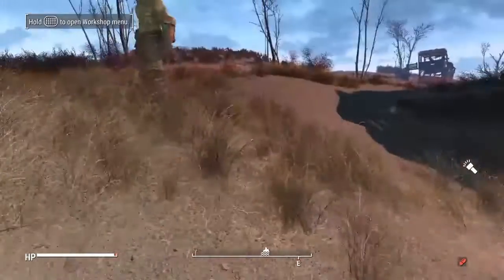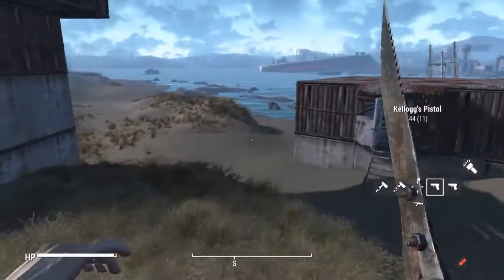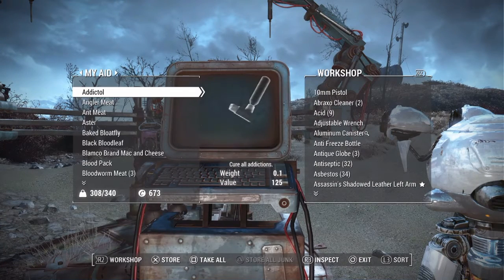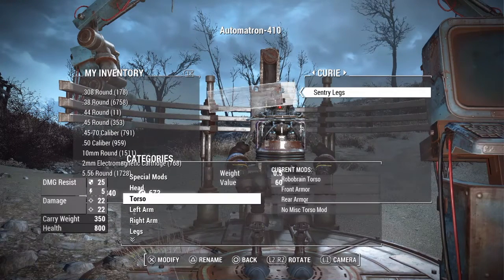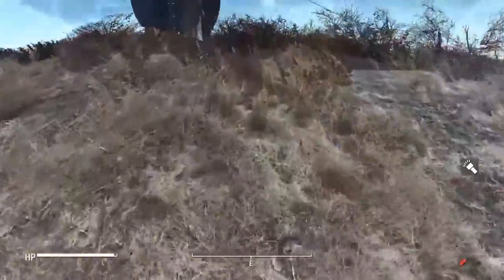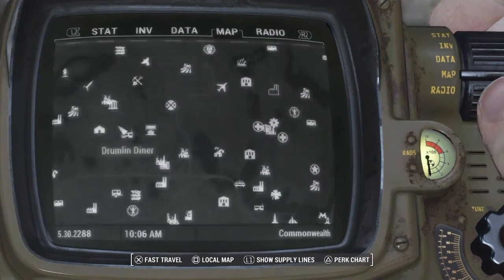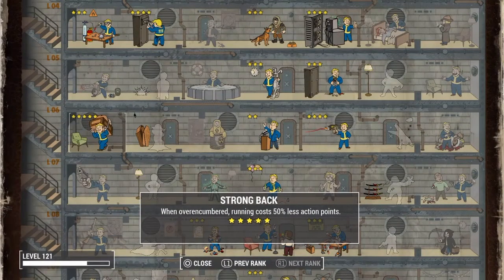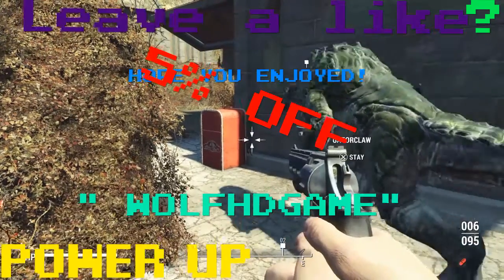2022!! Fallout 4 XP and CAP GLITCH | STILL WORKS AS OF MAY 2022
My first attempt at a YouTube video